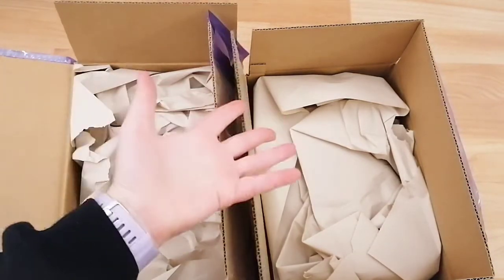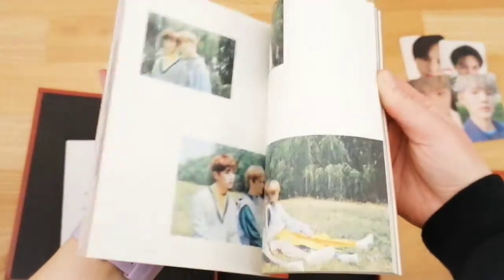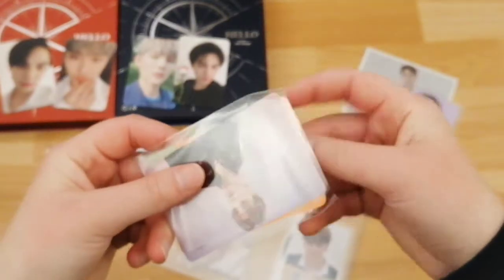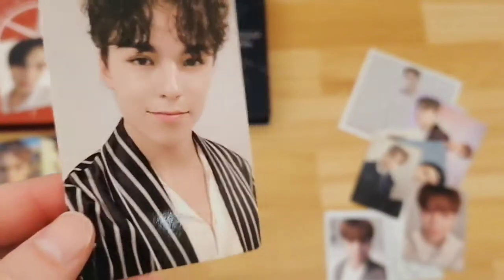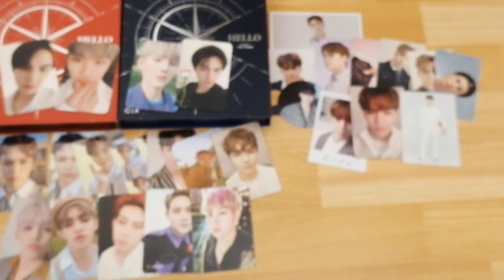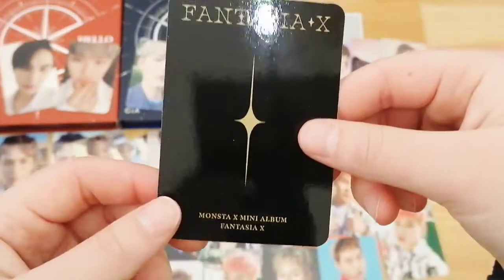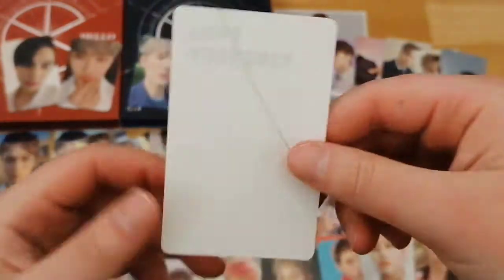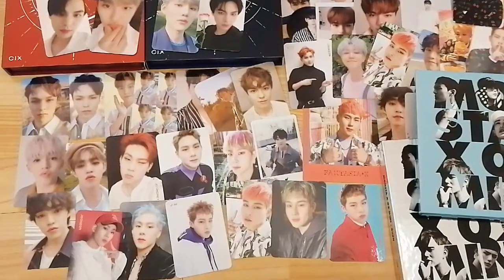mercari haul #2 | big progress on my jooheon collection! (mostly svt, mx & cix)♡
─── ･ ｡ﾟ☆: *.☽ .* :☆ﾟ. ───

welcome back to another haul!
this one is mostly monsta x and seventeen again with some cix sprinkled in :]
with this haul am officially starting my cix collection and I am super excited about it~~~

if you have any questions about the things I use pls leave them down below:]

 all the love, annie☽